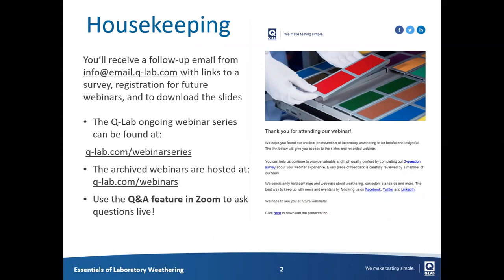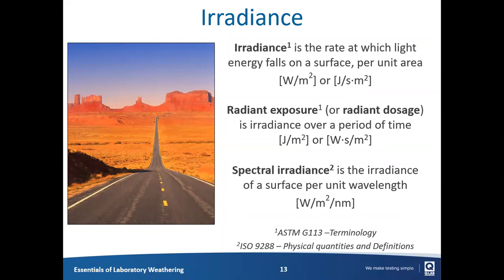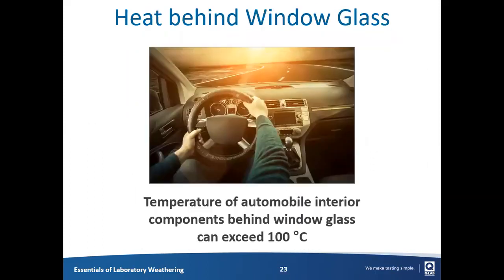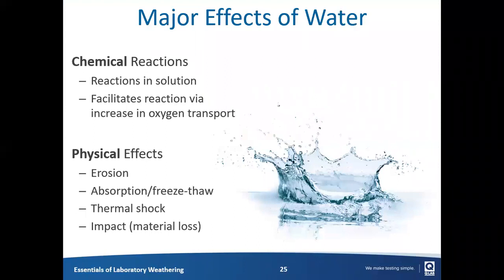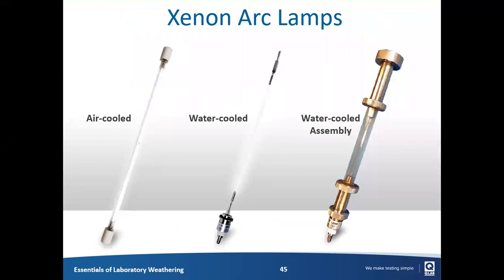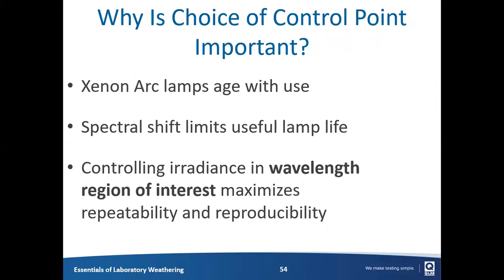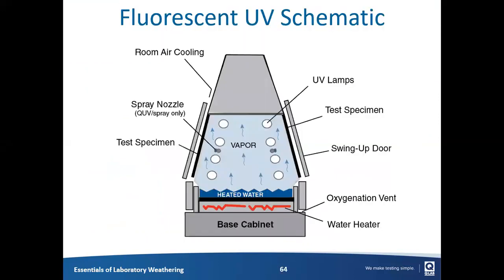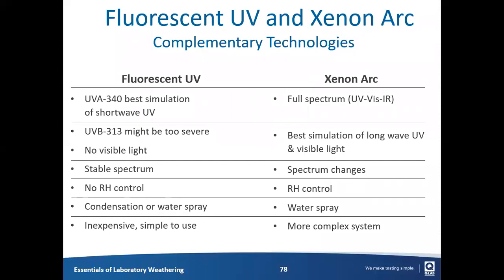Essentials of Laboratory Weathering Webinar with Thermoline Scientific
Weathering and light exposure are important causes of damage to coatings, plastics, inks, and other organic materials.

Every day, accelerated weathering and light stability testers help R&D, quality control, and new product development engineers improve their products, minimize failures, and reduce raw material costs.

Here's what you’ll learn from our technical experts during this webinar:
• Comparison of fluorescent UV and xenon arc accelerated weathering testing
• Description of how these methods simulate sunlight, temperature and moisture
• Guidance on the best use of laboratory weathering technologies
• Discussion on the importance of natural weathering tests
• Dispelling the myth that natural weathering tests are too slow and costly

Presented by Stephen Watt of Thermoline Scientific